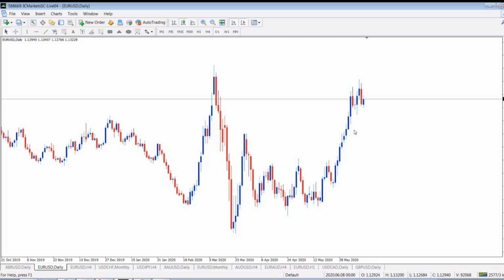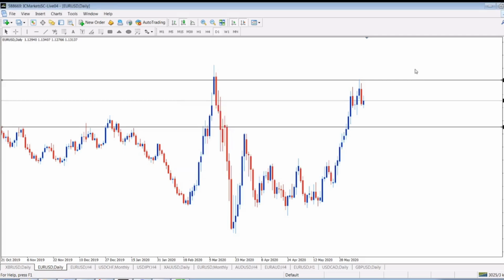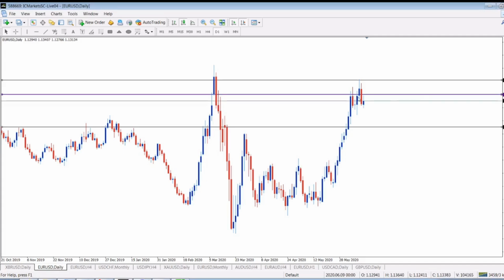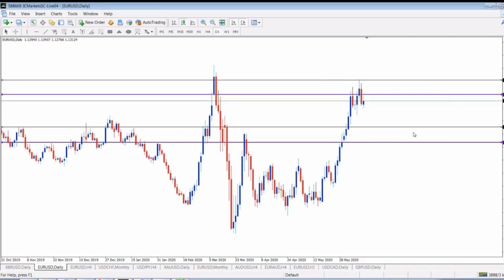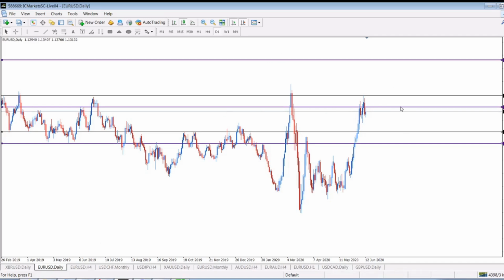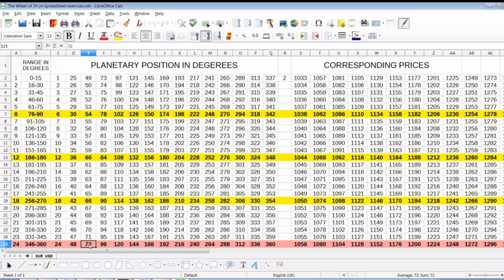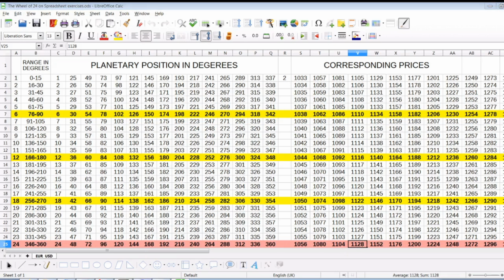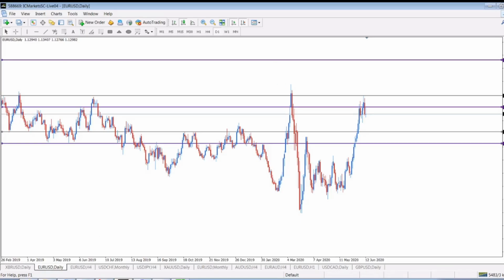Incredible Support & Resistance Points || Price Hit Exactly To The Point || Find Out Why It Happens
In this video, I would like to share with you why markets turn on very unusual price values. After you watch, you will easily determine these strange reversal points values and you will know why the market turns at any particular level.

If you like my channel you may consider supporting this young athlete instead.